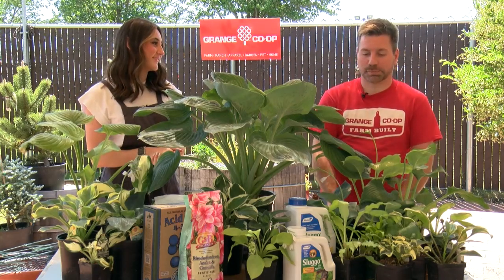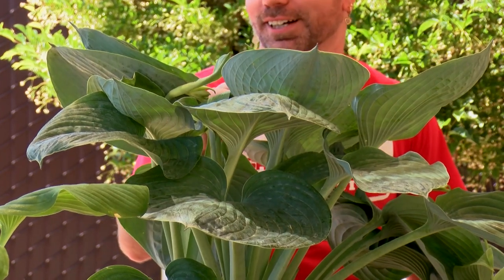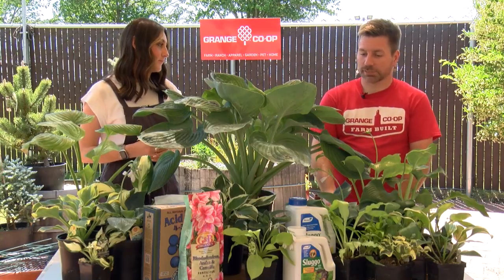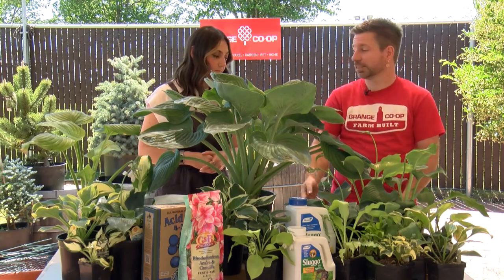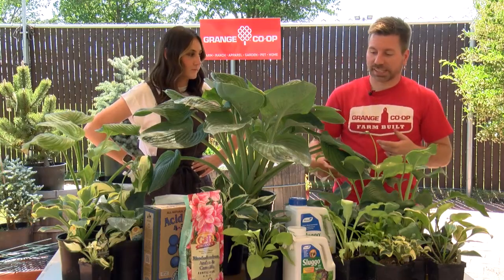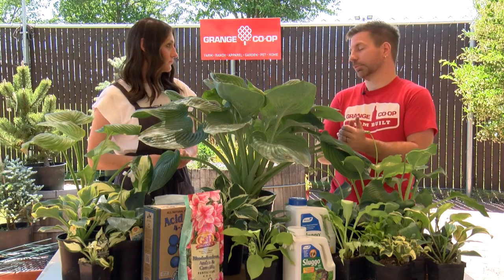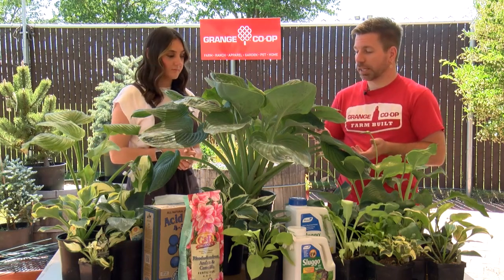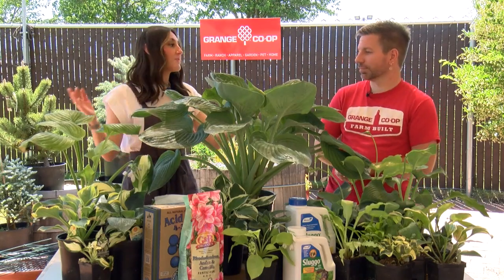KDRV In the Garden with Grange Co-op: Hostas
Tune in with KDRV and Grange Co-op for segments of In the Garden! Learn from one of our garden experts as they share about hostas this week. They share great tips, tricks, and some helpful products to help your plants thrive.